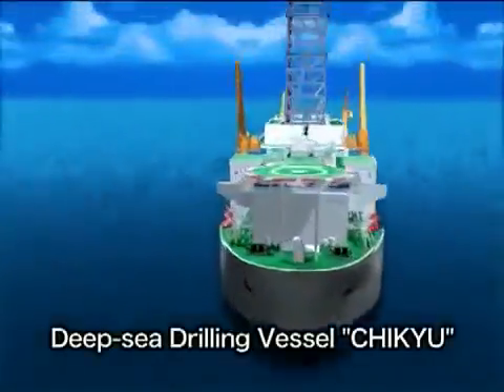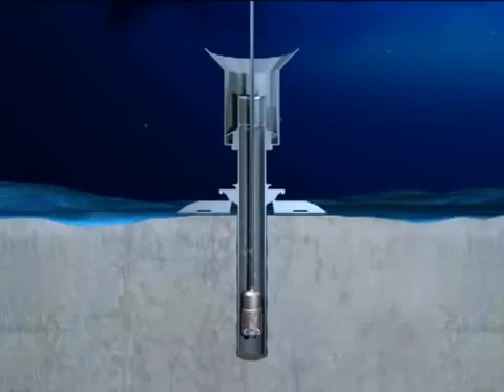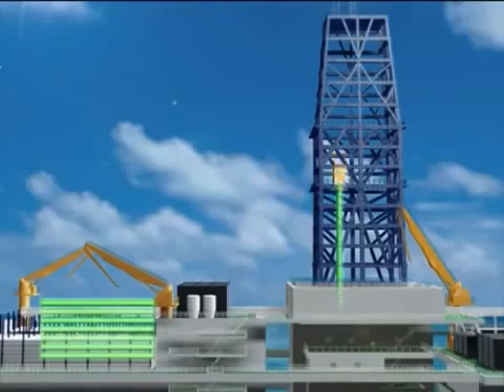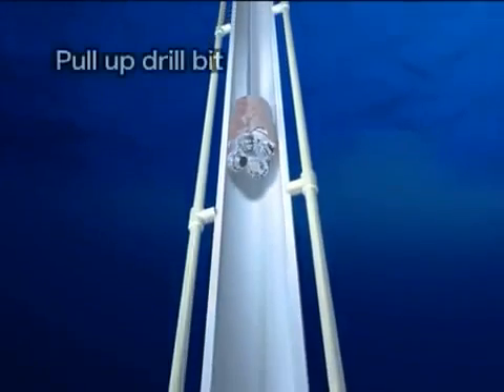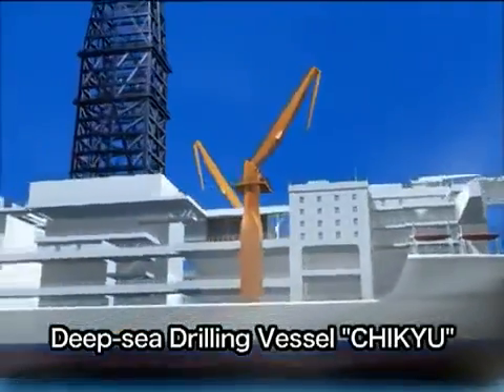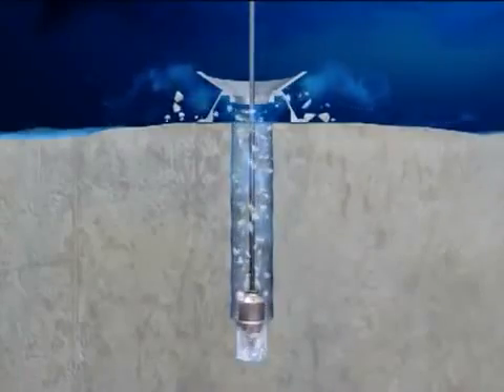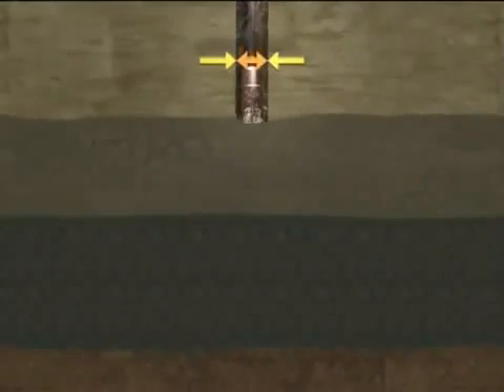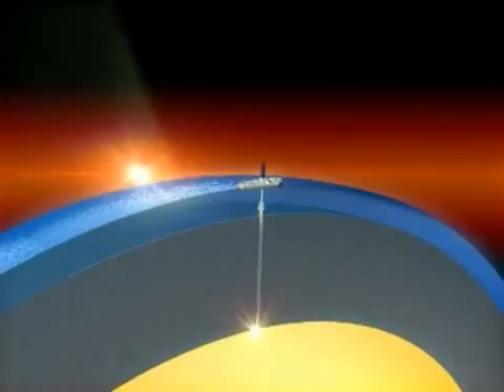Navio Sonda - Overview on Deep Water Drilling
Neste video vocês irão aprender sobre os Drill Ships, as Sondas que  tanto ouvimos falar, e que iriam gerar milhares de empregos nos Estaleiros,   senão fosse esta corrupção que afeta muito o nosso Pais.